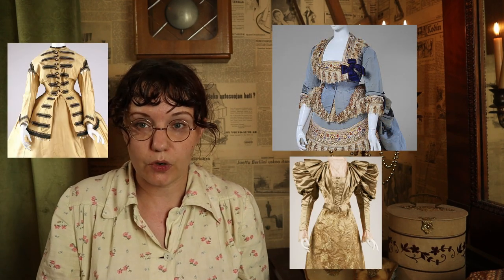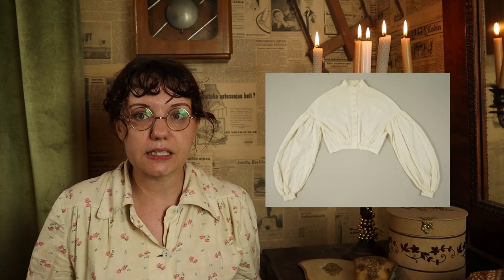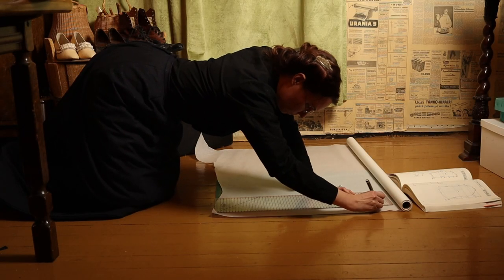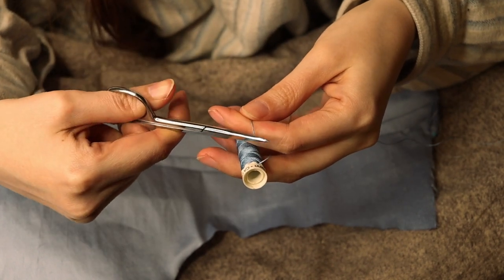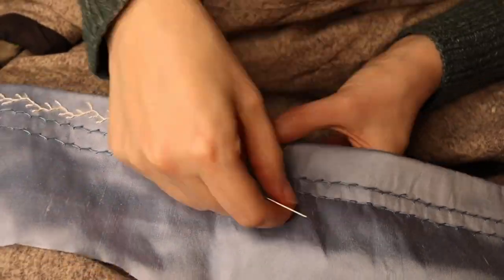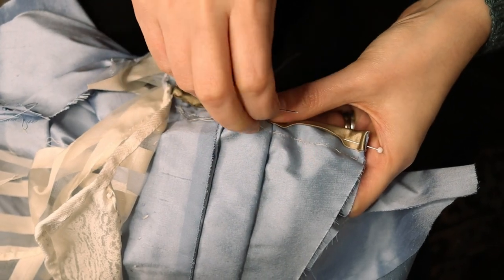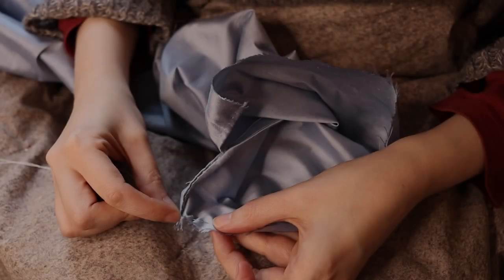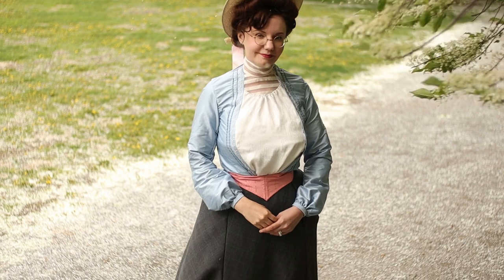dressy silk shirtwaist from 1901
In this video, I start making a capsule wardrobe from 1901, by making a dressy silk shirtwaist or blouse. I explain what a dressy shirtwaist is when it was worn and what type of materials can be used and then I make my version out of 3 different silks from my stash.

My goal with this capsule wardrobe is to eventually have a full little capsule wardrobe from 1901 so that I can take a vacation wearing only clothes appropriate for that year and be well dressed on all occasions by the era's standards. Why did I pick 1901 you might ask, well I have no idea other than I do have an odd skirt and an evening gown from that era already but most of my day clothing is slightly later (1903) so it felt like a good starting point.

All the extants shown are from the met, sorry I lost the links as I was working so you'll have to dig them out yourself if you are interested in closer look.

The Voice of fashion